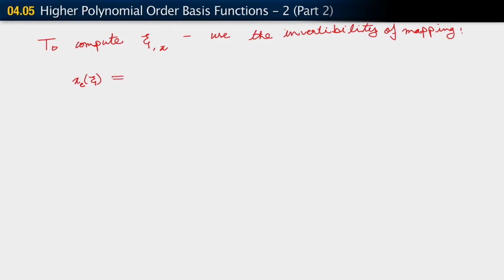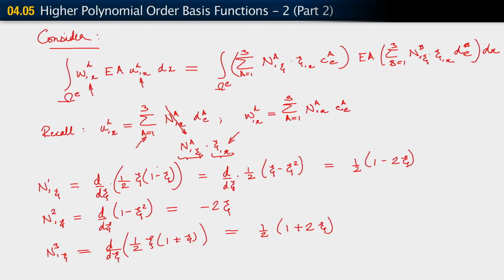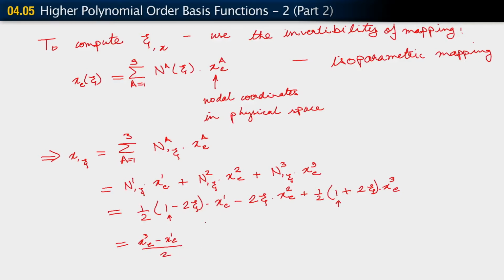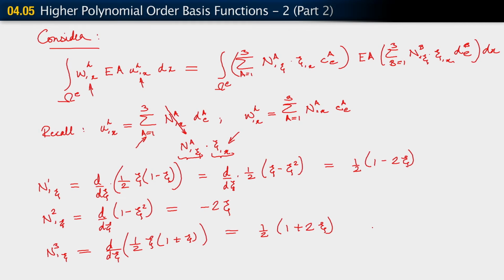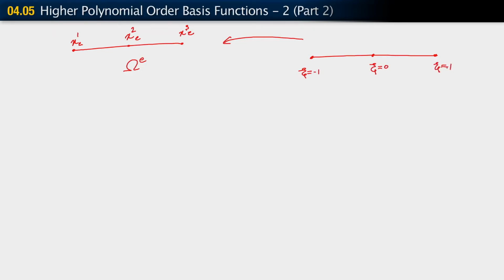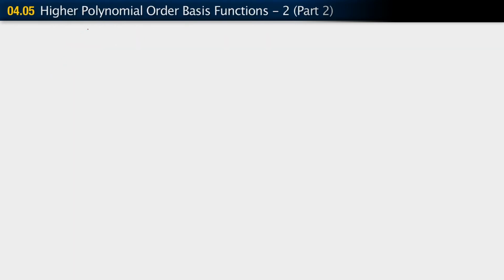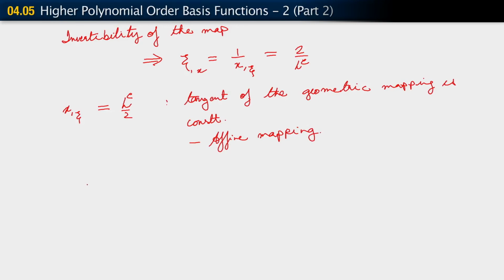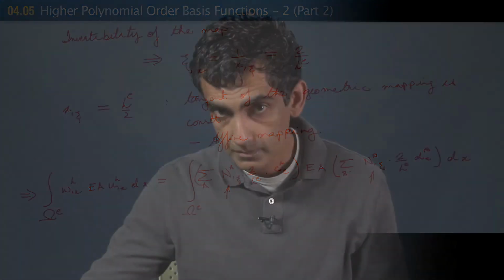Higher Polynomial Order Basis Functions - Lesson 2 - Part 4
The development of FE formulation is continued, and the invertibility of the map and Isoparametric mapping is discussed and used at the start. It is shown that the gradients can be calculated easily, which are finally used in evaluating the integrals. It is shown that the tangent of the geometric mapping is constant. Affine mapping is defined.

This lesson is part of the Ansys Innovation Course: FEA - Boundary Conditions. To access this and all of our free, online courses — featuring additional videos, quizzes and handouts — visit Ansys Innovation Courses This course was created for Ansys Innovation Courses by Professor Krishna Garikipati and Dr. Gregory Teichert, University of Michigan, in partnership with Ansys.